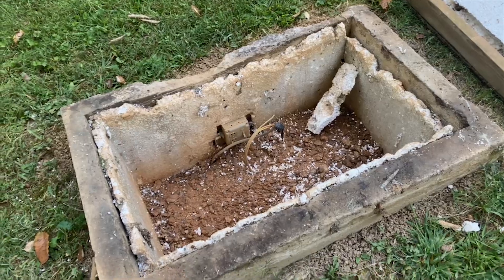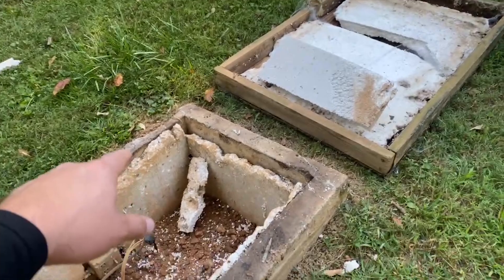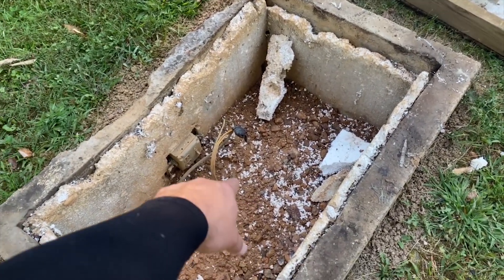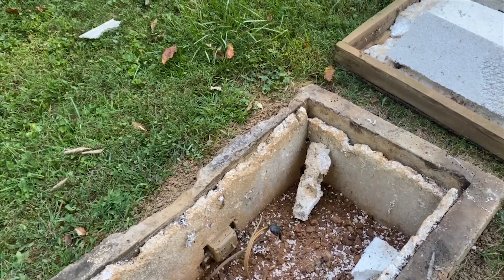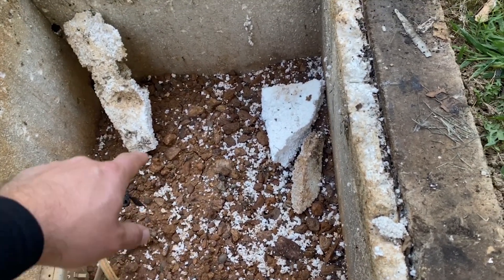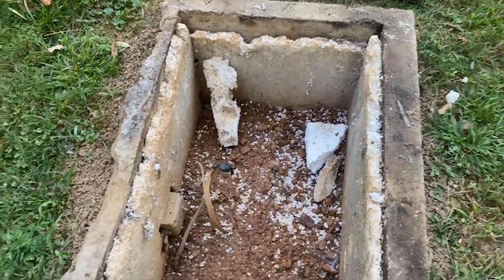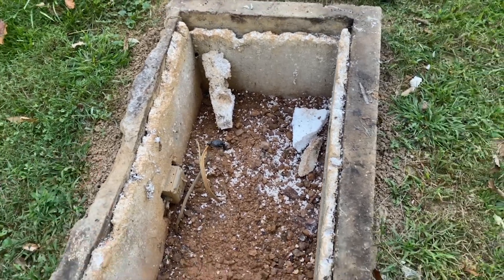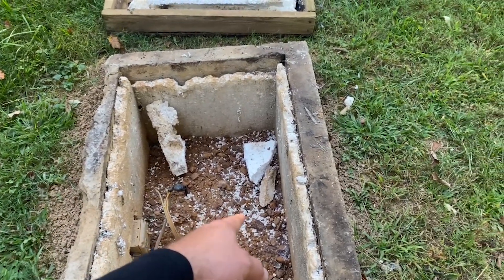Well Pits: How They Work & Why They Were Used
Good morning, friends! Today, we’re diving into well pits – what they are, when you’ll find them, and whether they’re as bad as people say. You often hear about folks wanting to extend them above ground, so let’s take a look at one and discuss the pros and cons. Well pits are typically found in homes built before 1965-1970 and were used to house well equipment underground. I'll show you how they work, the common issues with them, and why modern systems have moved away from them.